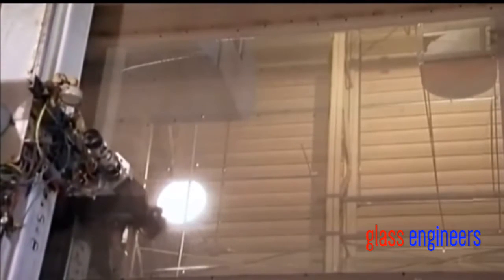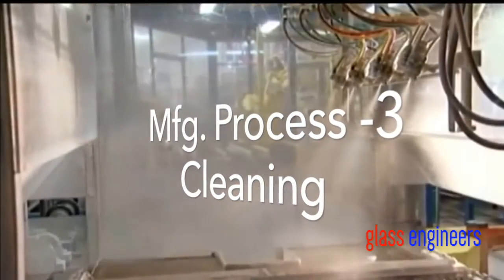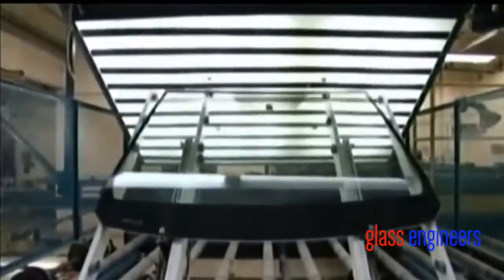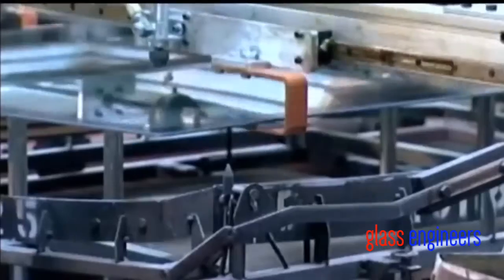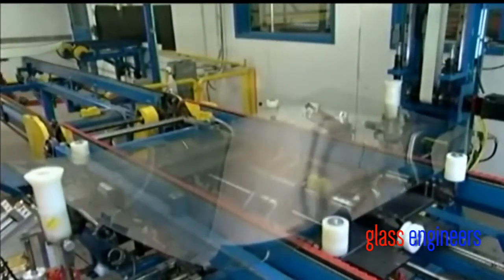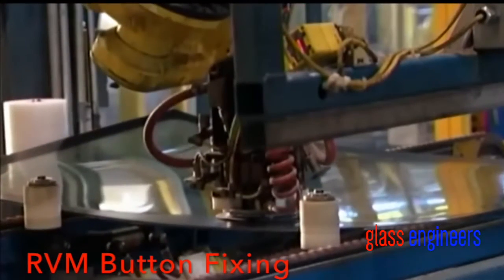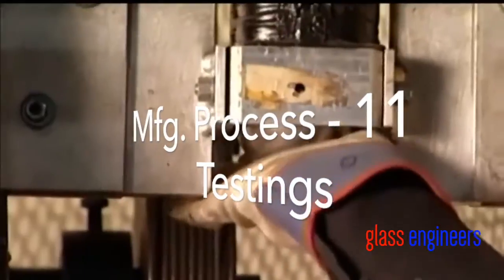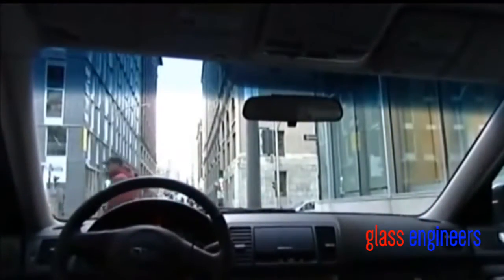How car windshield made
this Video shows you the invention of laminated windshield and the step by step process of manufacturing of laminated windshield.